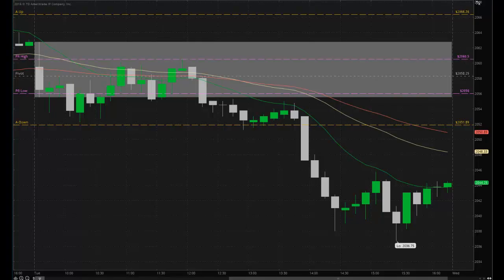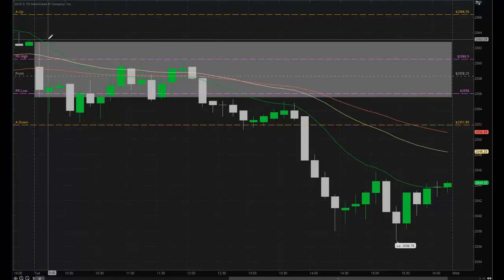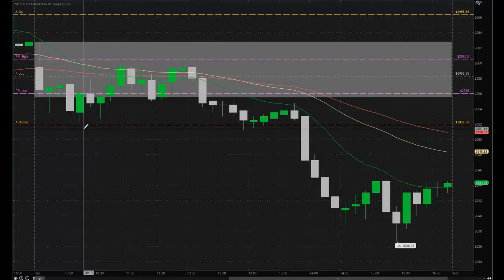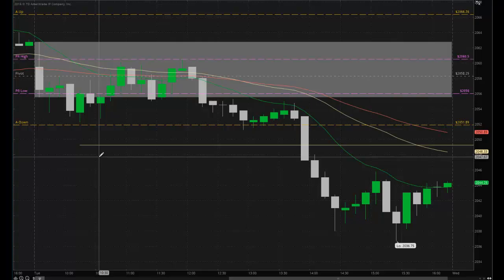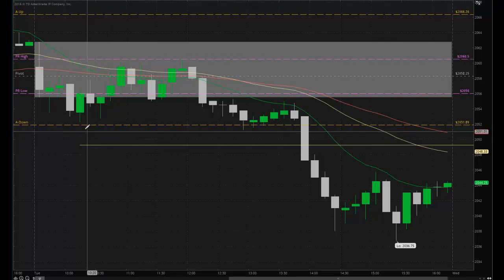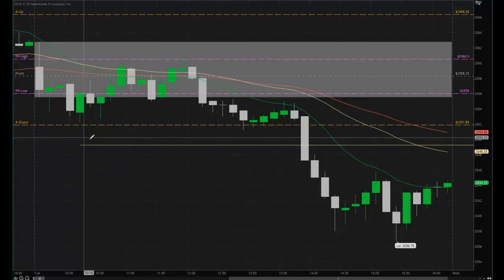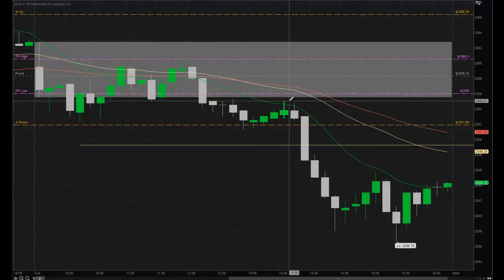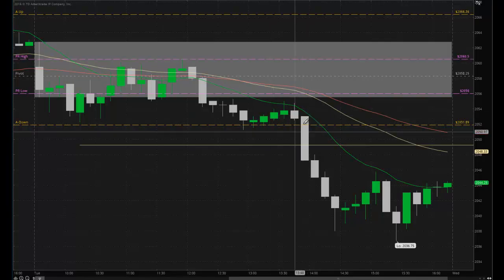nthezone daily recap 517